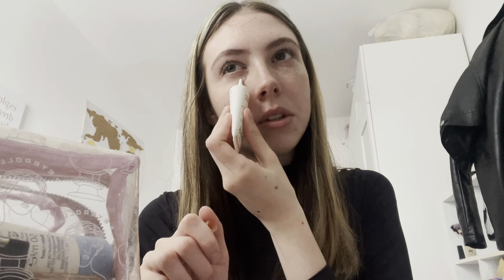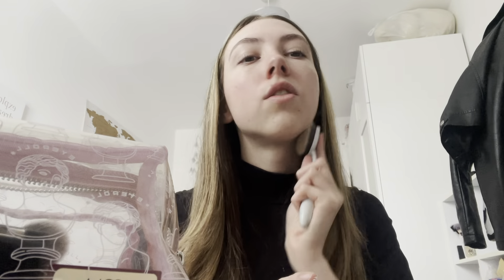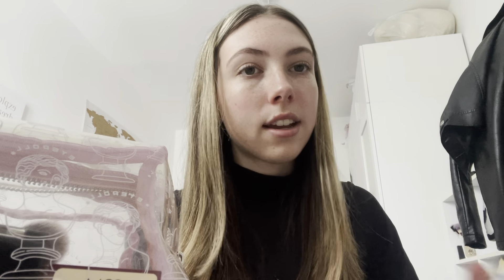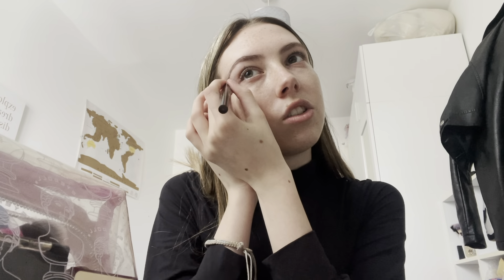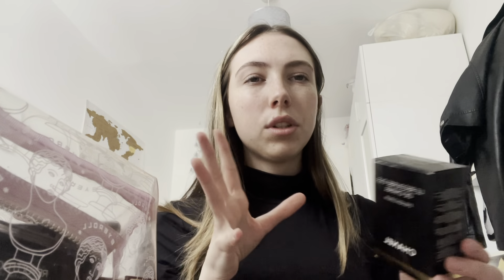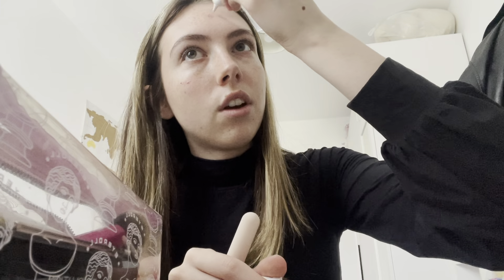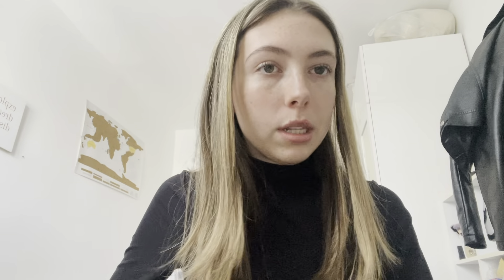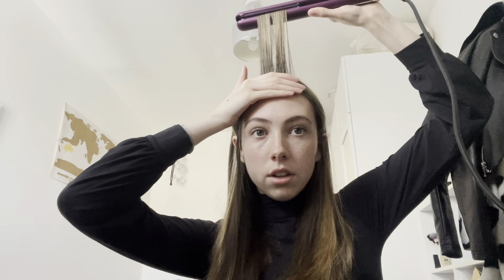GRWM for sixth form | first day back at school | skincare, makeup, hair….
Hey guys
Todays video is another get ready with me for school
I hope you all enjoyed todays video